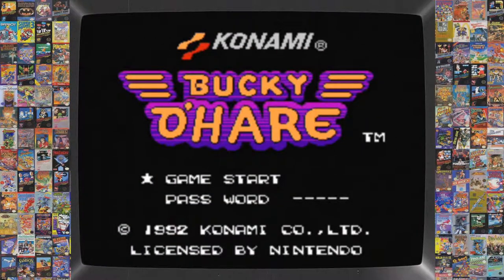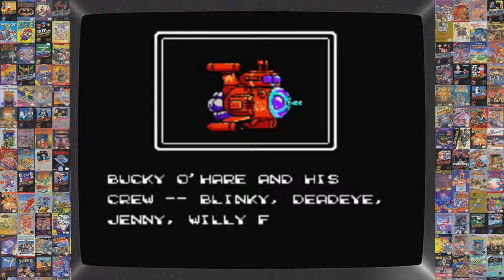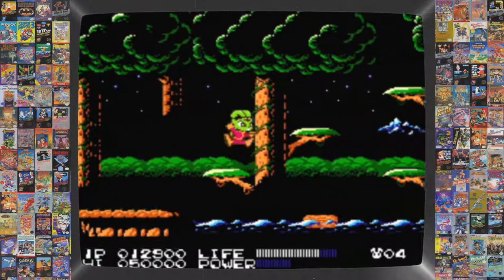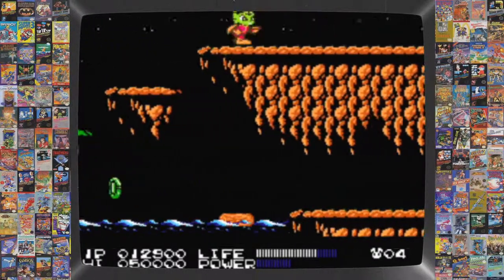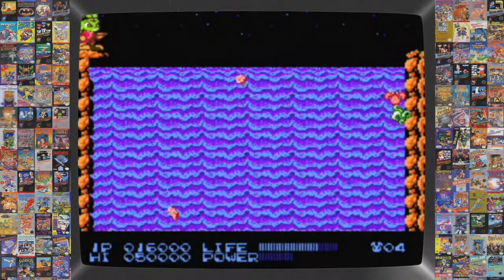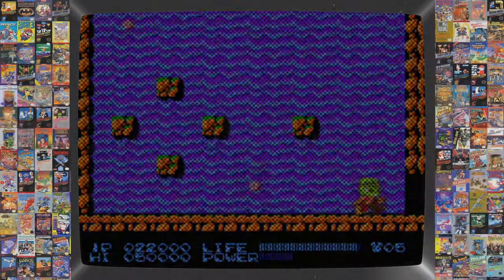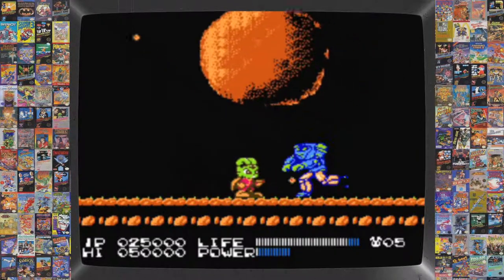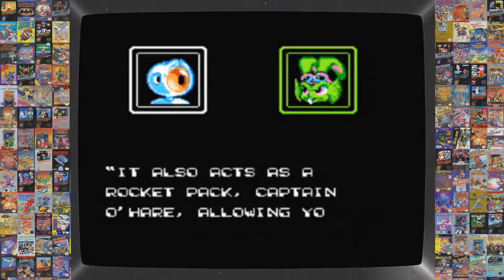Bucky O'Hare NES 1992 / Lets Play #1 /Green Planet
Bucky O'Hare is one of the greatest and most difficult games from the Nintendo Entertainment System. I am aiming to finish the game if it doesn't beat me first.